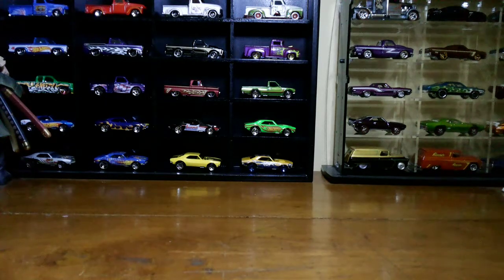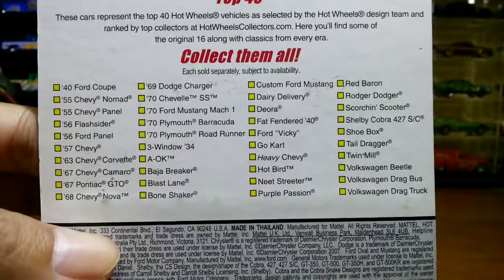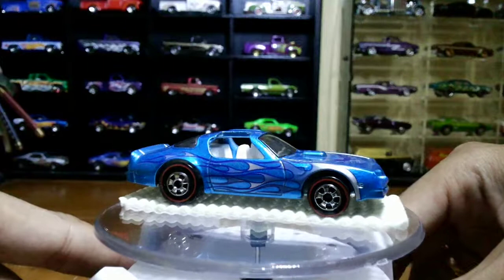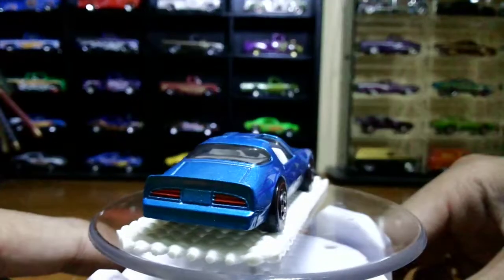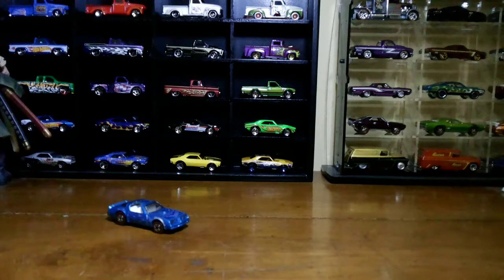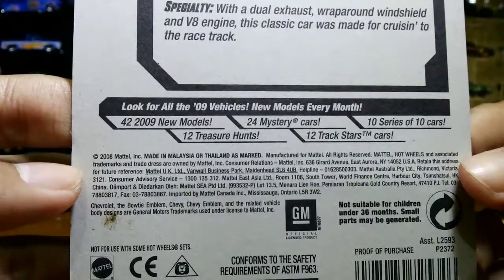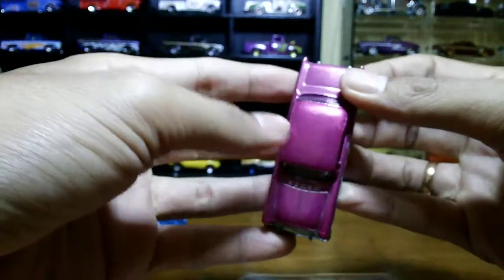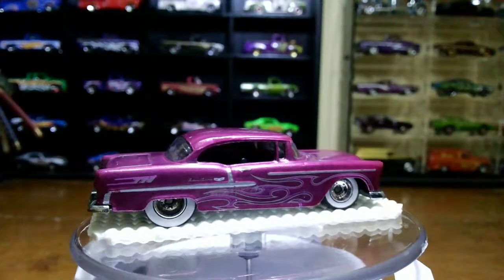Hot Wheels 2009 Super Treasure Hunt '55 Chevy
Since 68 Hot Bird cracking video... Enjoy...